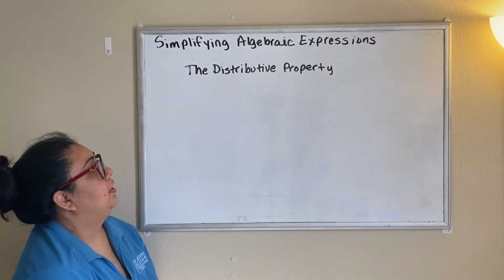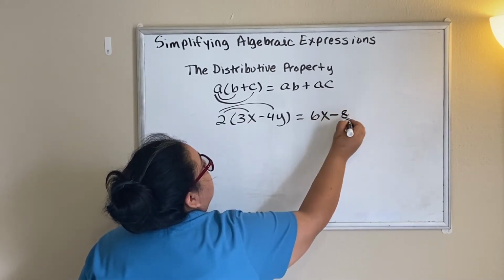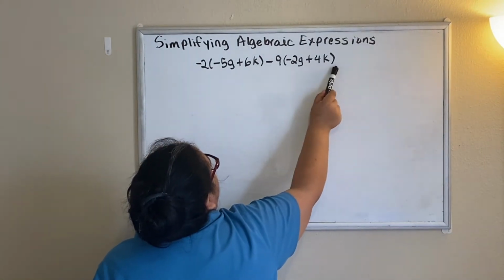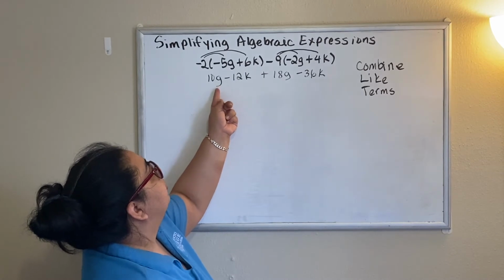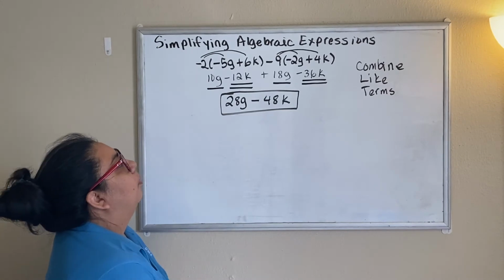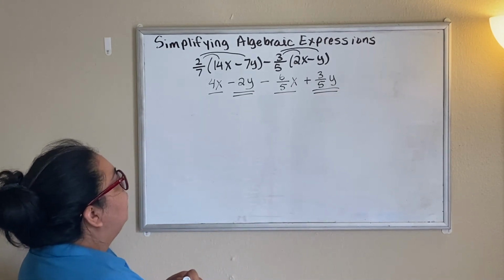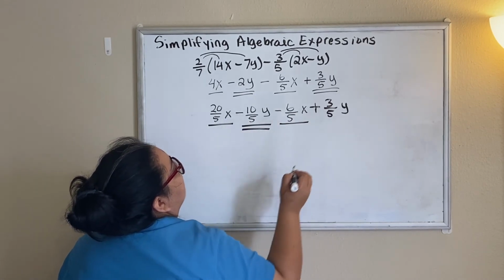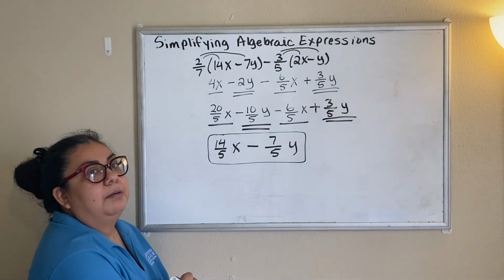Simplifying Algebraic Expressions Pre AP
This video covers two examples for simplifying algebraic expressions for Algebra II Pre AP.